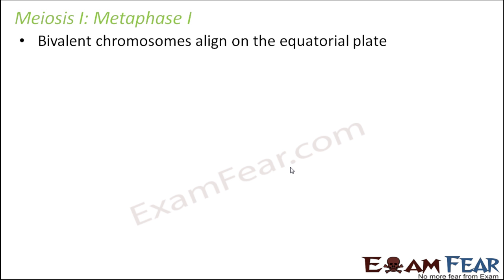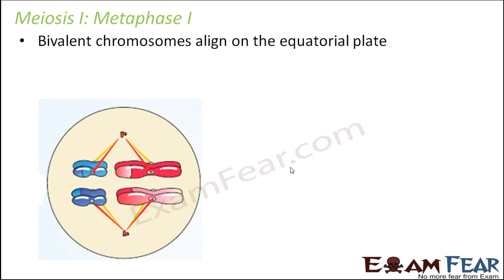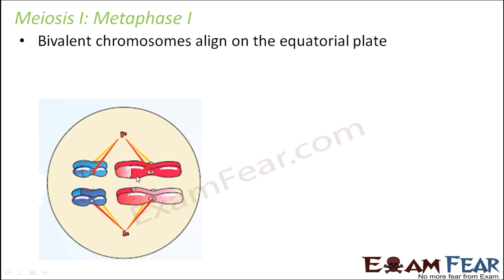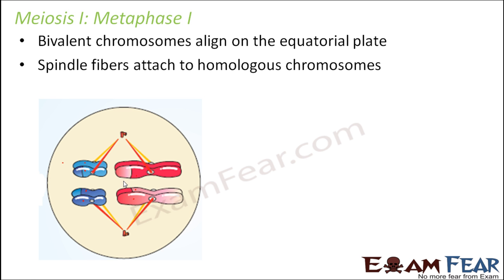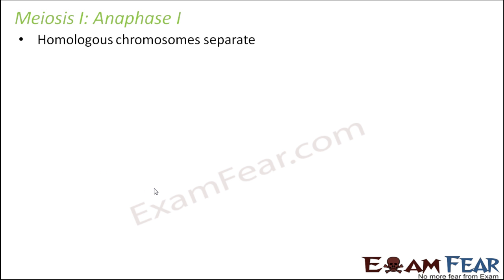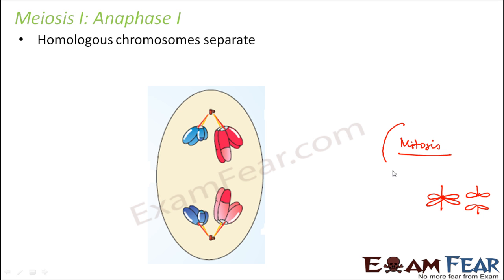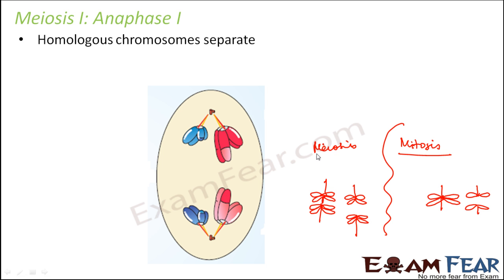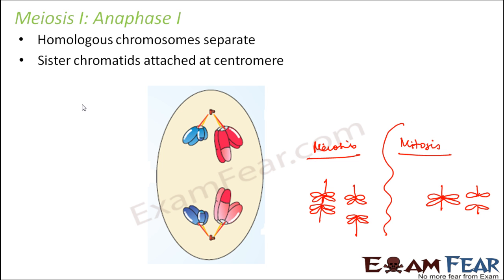Biology Cell Cycle & Cell Division part 12 (Meiosis: Metaphase 1, Anaphase 1) CBSE class 11 XI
Biology Cell Cycle & Cell Division part 12 (Meiosis: Metaphase 1, Anaphase 1, Telophase 1, Interkinesis) CBSE class 11 XI